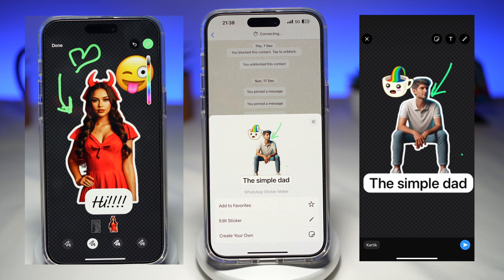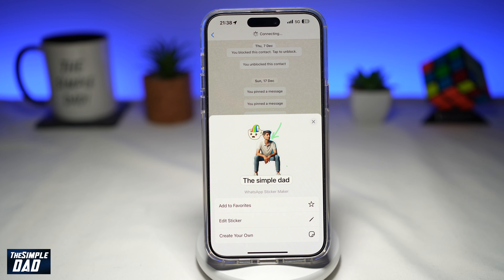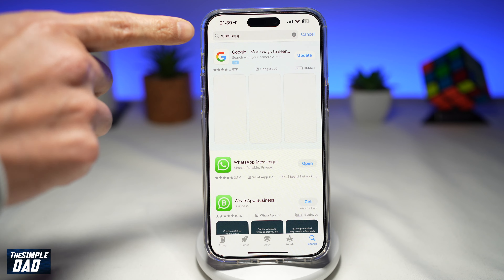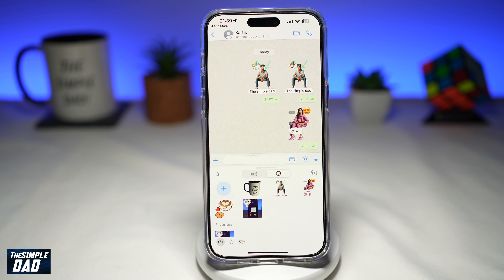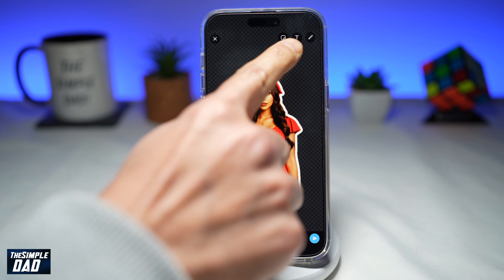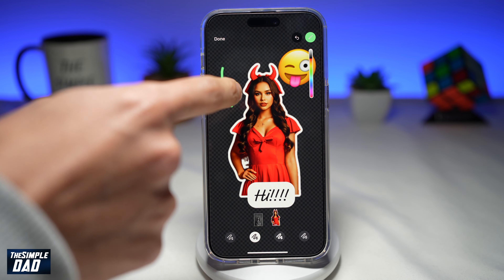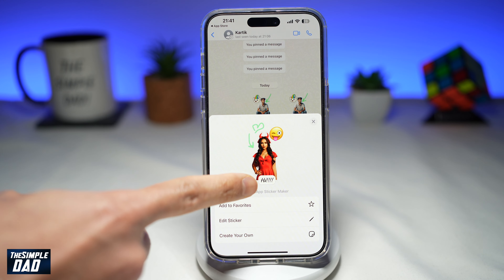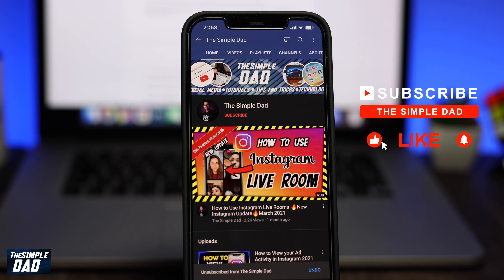How To Create Custom Photo Sticker on Whatsapp With Text & Drawing IPHONE | NEW WHATSAPP UPDATE (24)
00:00 Intro
00:10 Like or no Like
00:20 How To Create Custom Photo Sticker on Whatsapp With Text & Drawing